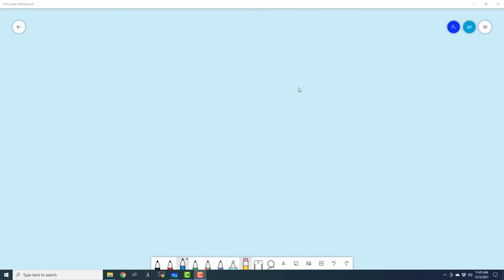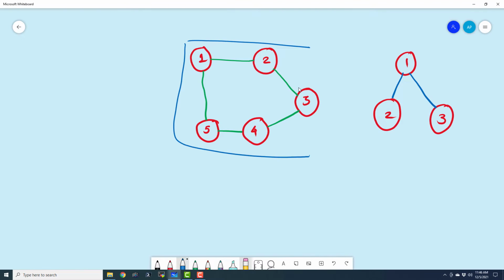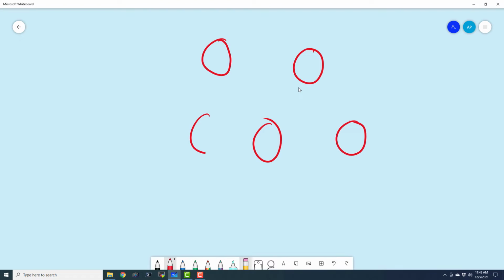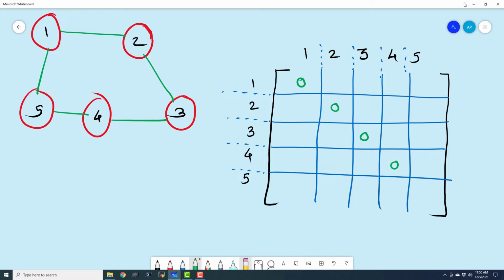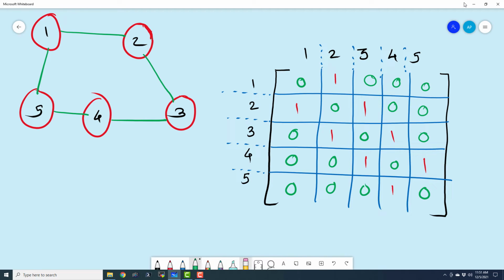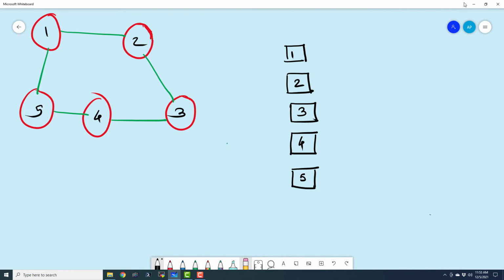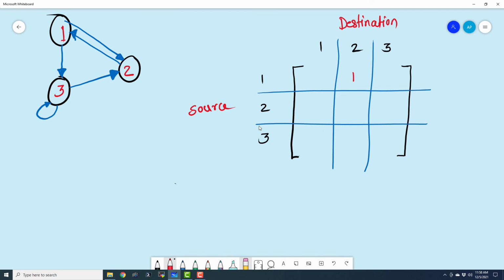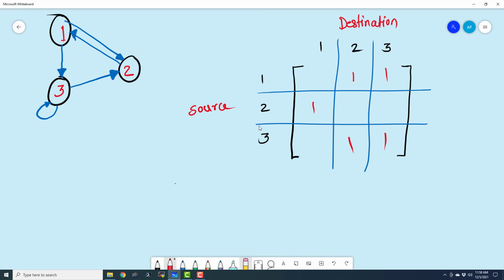CS 101- Graphs - Adjacency Matrix and Adjacency List